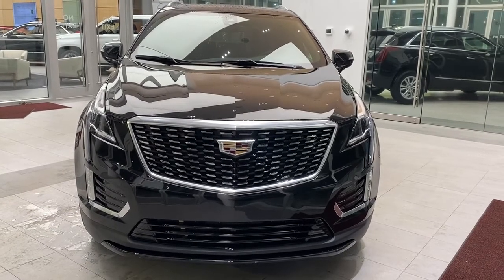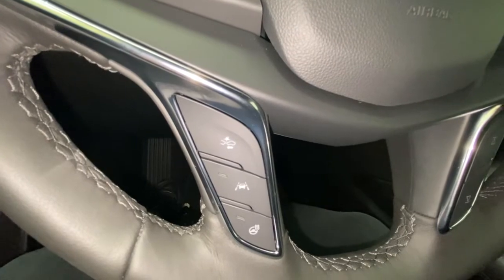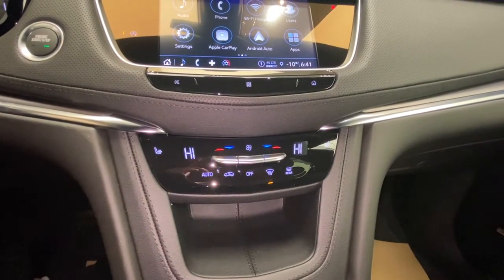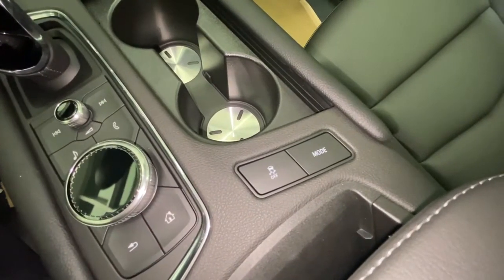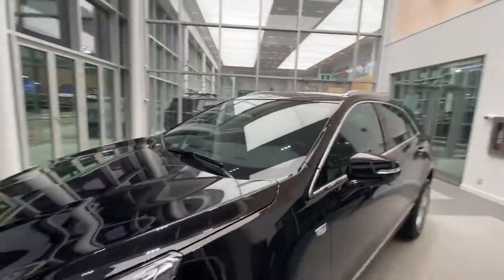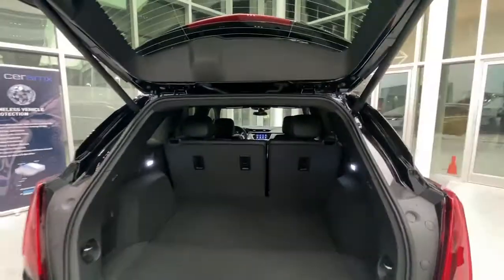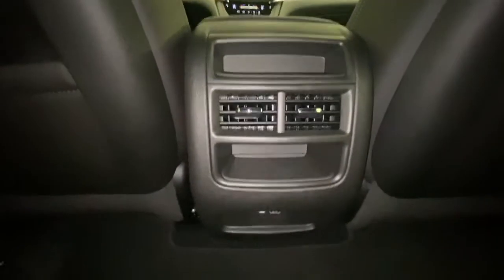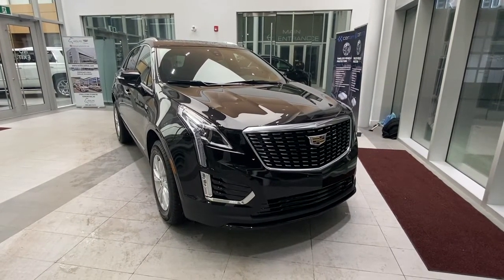2021 Cadillac XT5 Luxury Review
If you seek the thrill of driving a sporty and intuitive sport utility, the all-new 2021 Cadillac XT5 Luxury package offers the perfect blend of performance, economy, and luxury. The newly designed SUV sports the Cadillac emblem on a slotted grill, beautiful LED waterfall headlamps and sleek body styling. The alloy wheels add to the beauty that is XT5. Standard exterior options include LED tail lamps, a power liftgate, privacy tinted rear windows, keyless entry and a rear-view camera with park assist sensors. The interior cabin seats 5 passengers on premium leather seating. The driver features include power windows, power locks, power mirrors, a power liftgate, power memory seating, and a push-button engine start control. The dash has sleek new design buttons and console shift lever. The media zone has Cadillac styling and XM satellite radio plus standard Bluetooth phone control, and voice activation. (Uploaded by DataDriver).